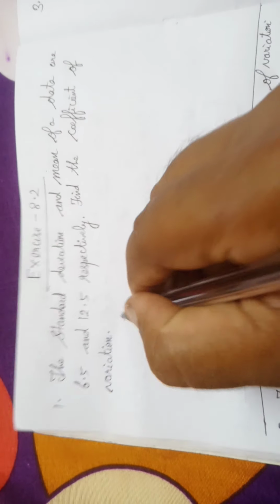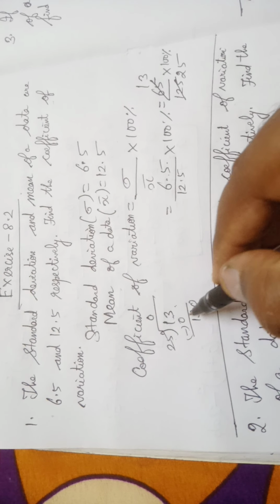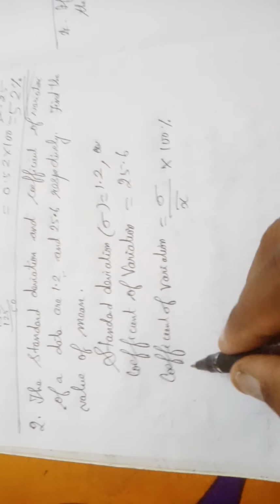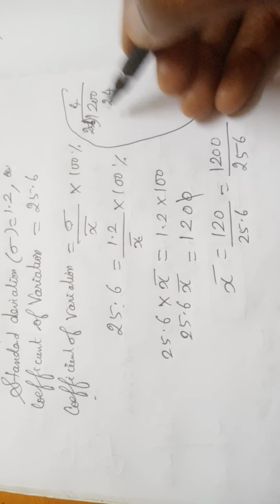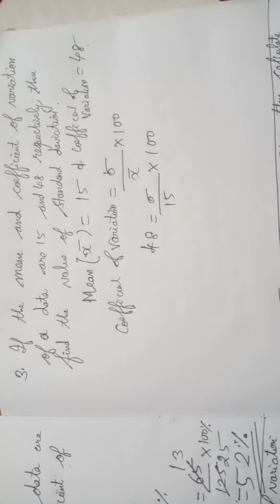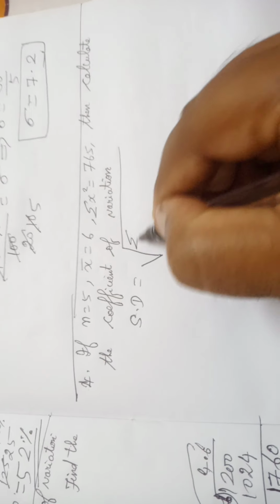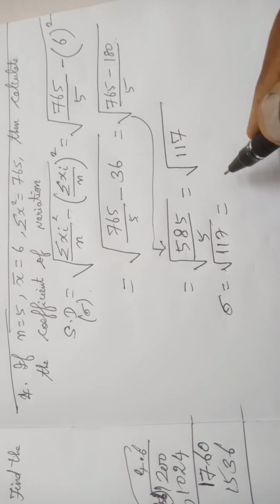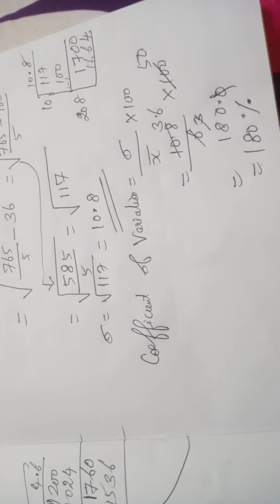10th Standard Samacheer MATHS - STATISTICS - Exercise 8.2 - Problem - 1,2,3 & 4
10th Standard Samacheer MATHS - STATISTICS - Exercise 8.2 - Problem - 1,2,3 & 4